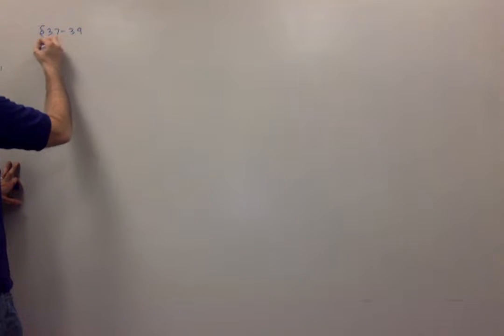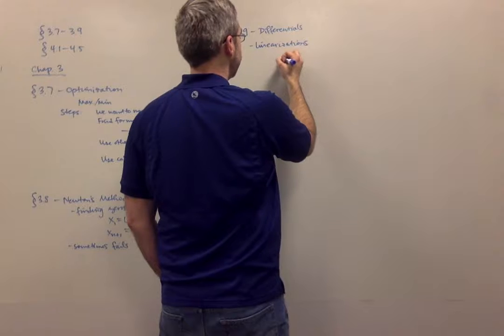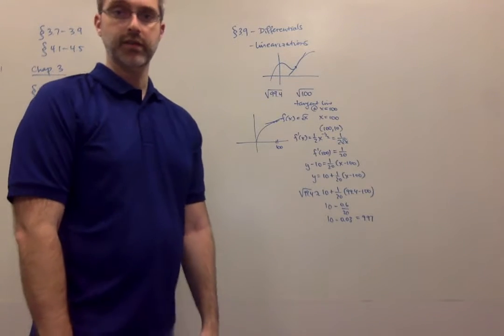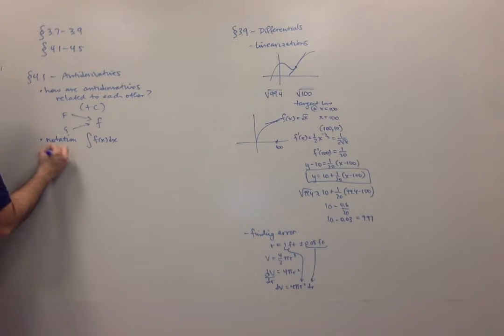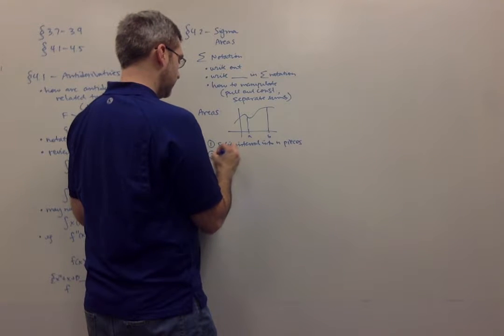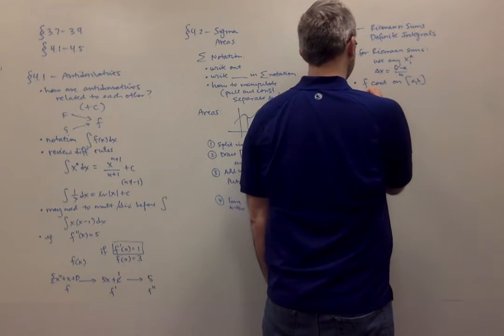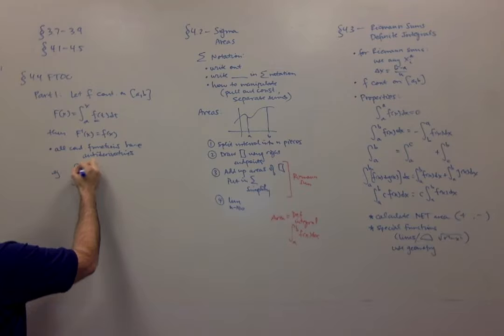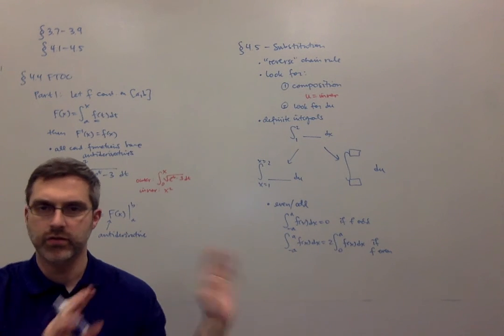Lecture for Thursday, March 1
Review for Chapter 3/4 Exam (Sections 3.7-3.9, 4.1-4.5)